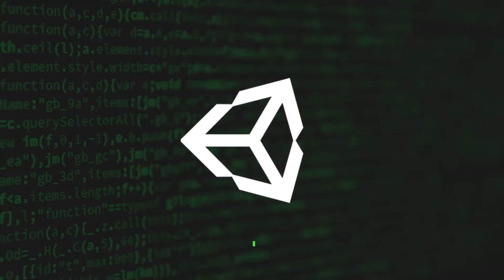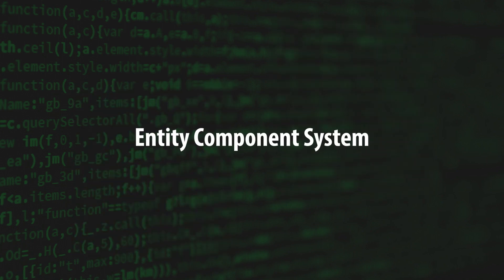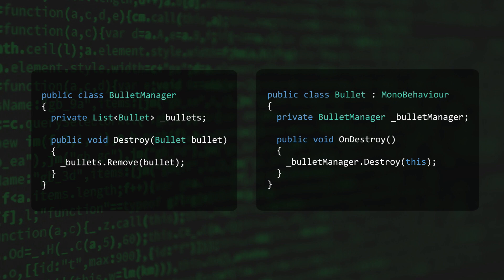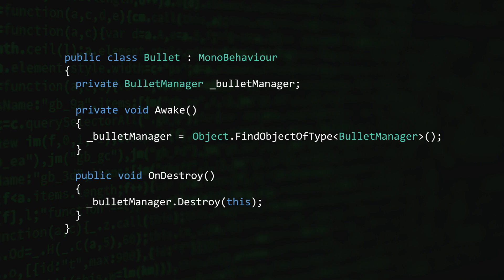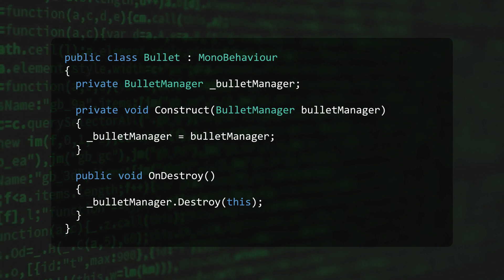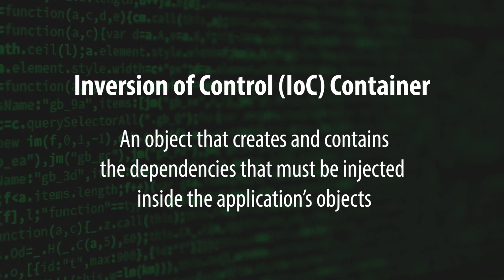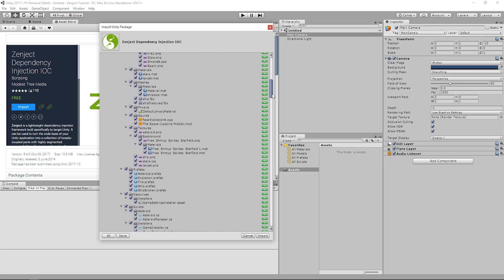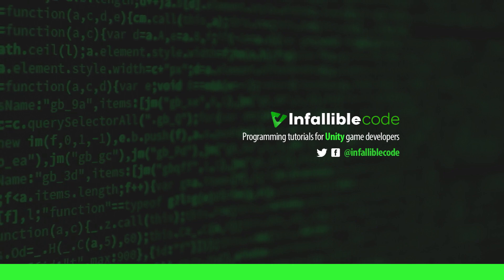Theory & Installation | Learning Zenject [1]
The theory behind dependency injection and a quick installation guide to help you get started with Zenject.